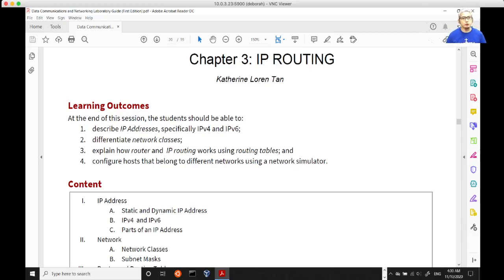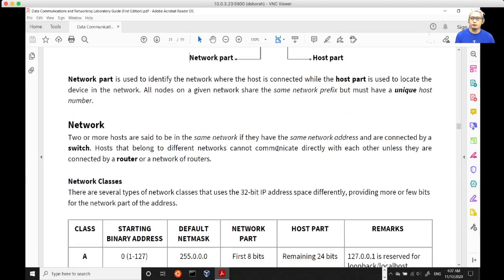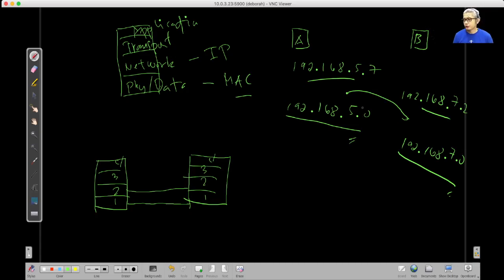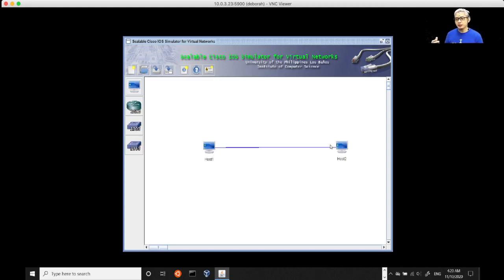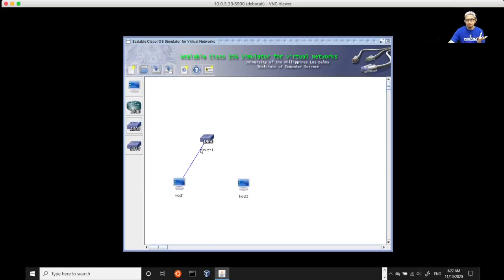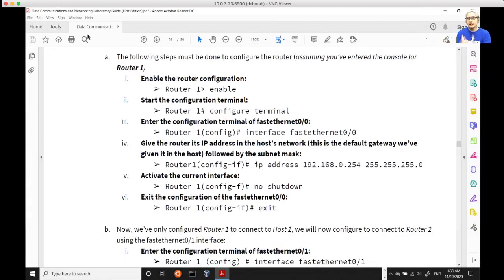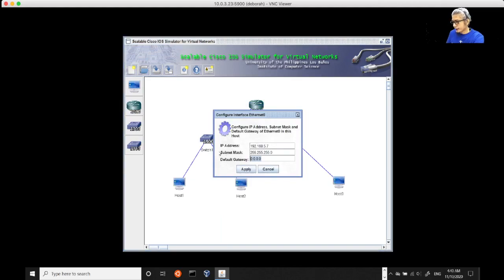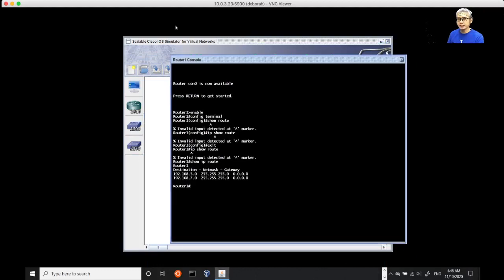Lab 03 IP Routing